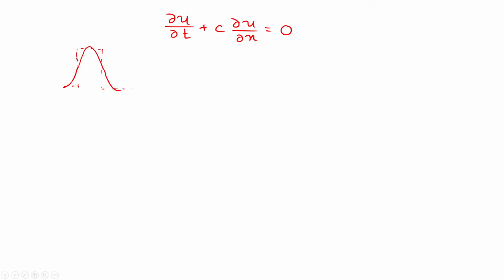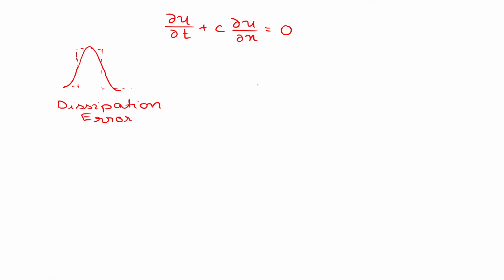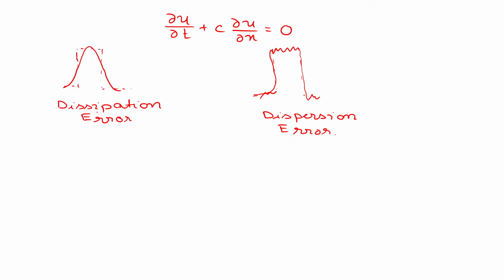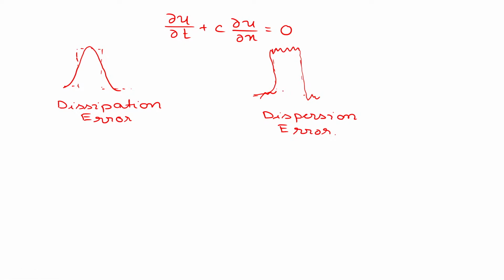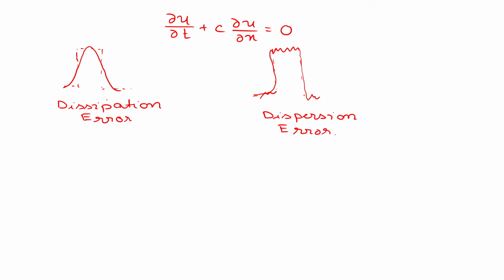Computational Fluid Dynamics for Incompressible Fluid Flow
Prof. Amaresh Dalal Dept of ME IITG